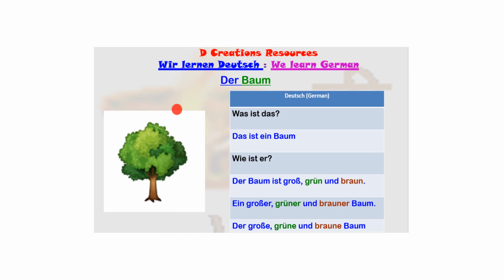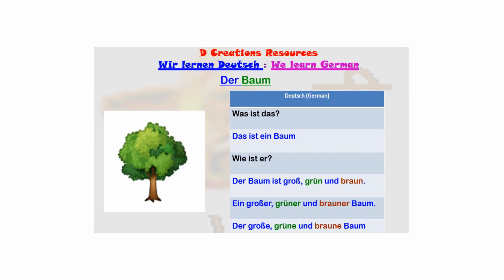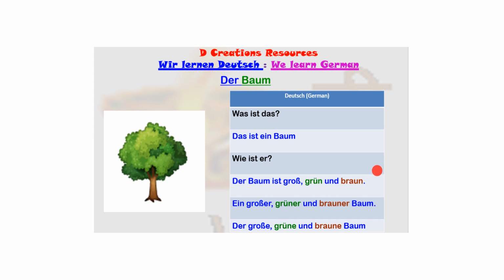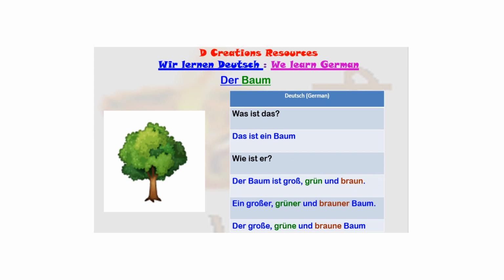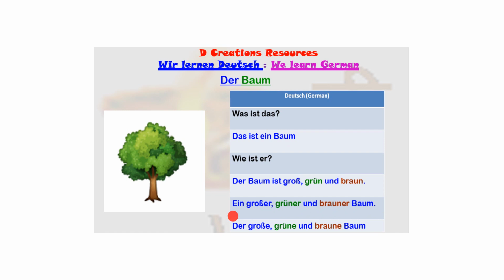Learn German, Ep 23, Baum, Der, Ein, Gross, Gruen, Braun, Big, Green, German, D Creations Resources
Learn German, Ep 23, Baum, Der, Ein, Gross, Gruen, Braun, Big, Green, Brown, Tree, German, D Creations Resources